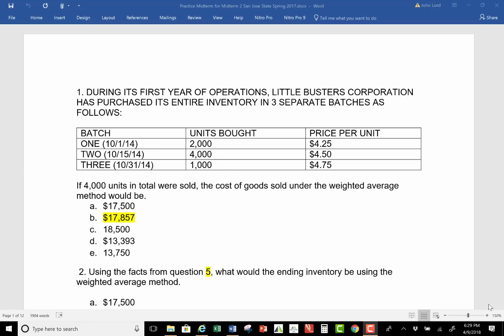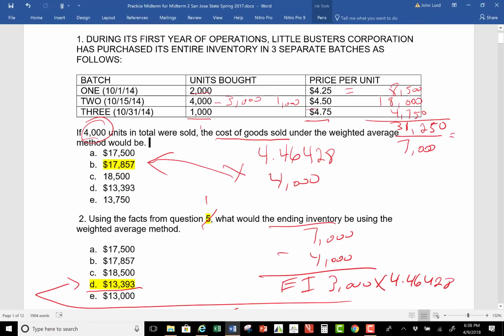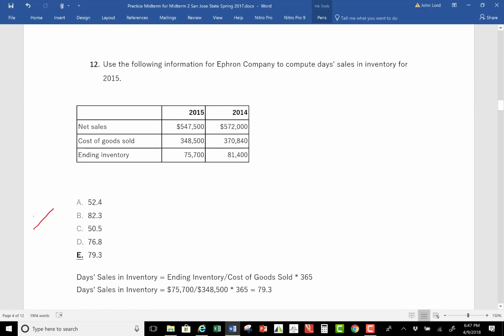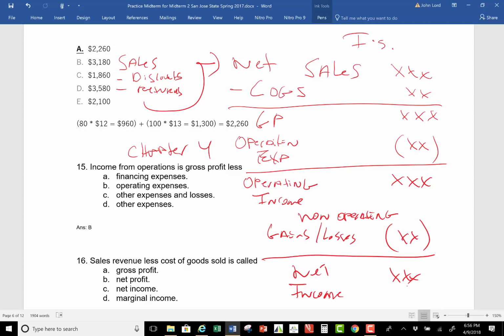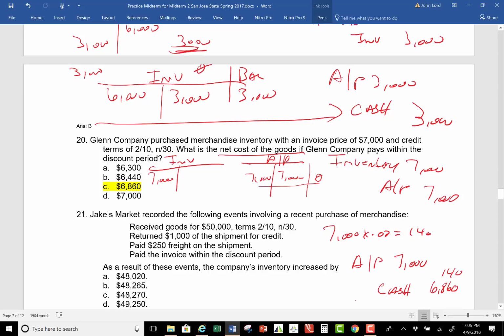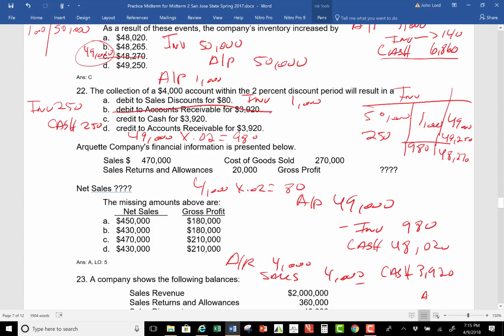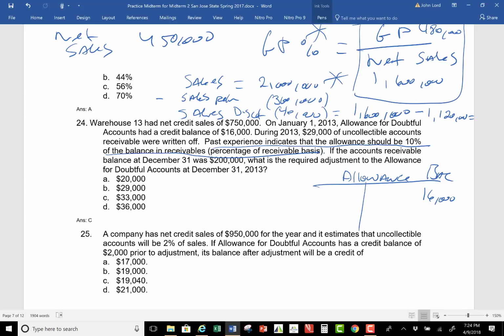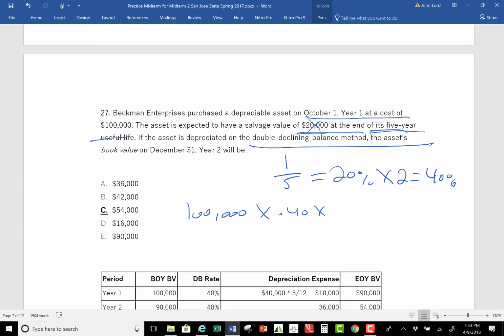BUS1-020 Practice Midterm 2 Lecture